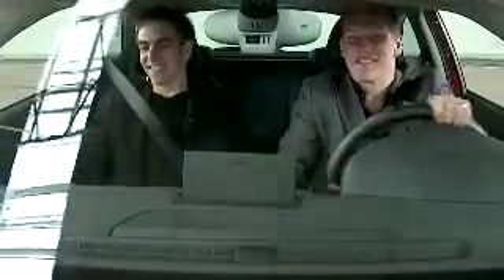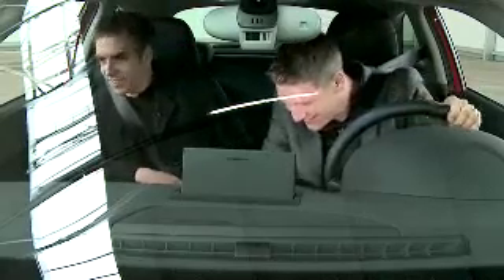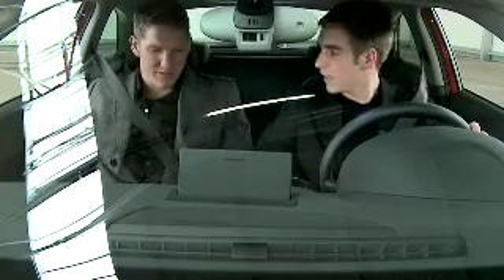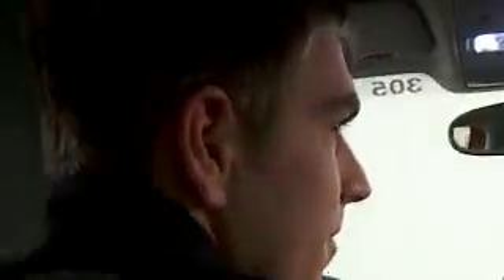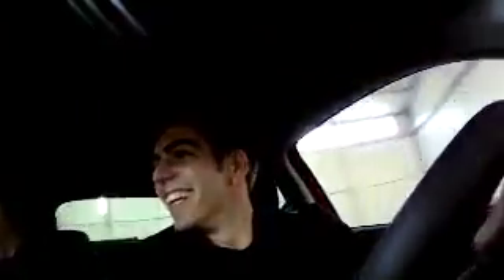FC Bayern stars test the new Audi A1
Bastian Schweinsteiger and Philipp Lahm on a secret mission
National players are thrilled by the design and sportiness of the A1